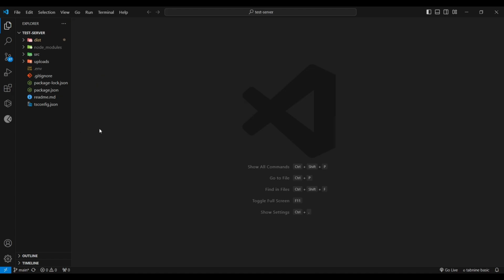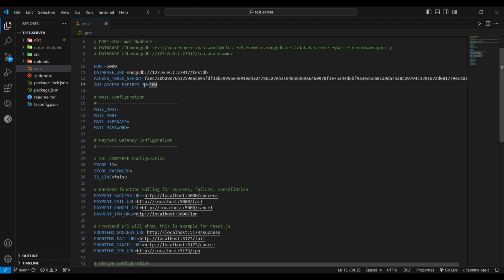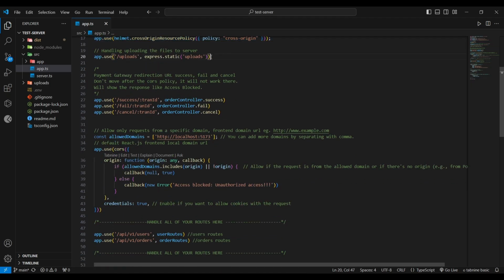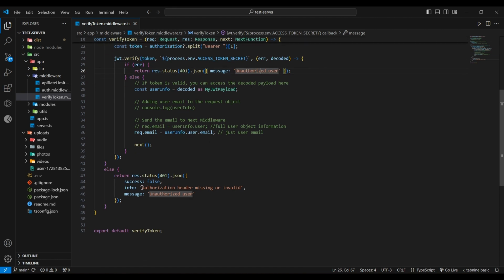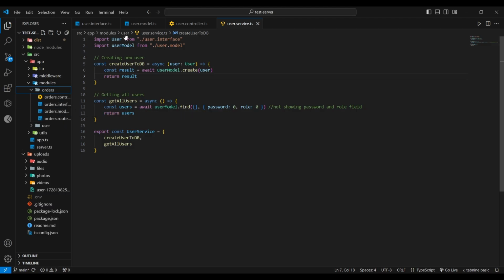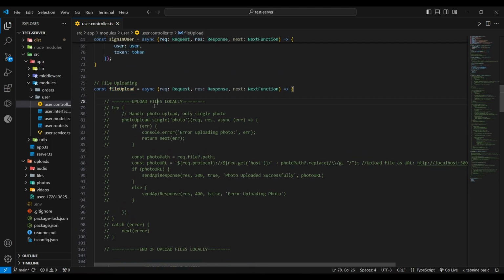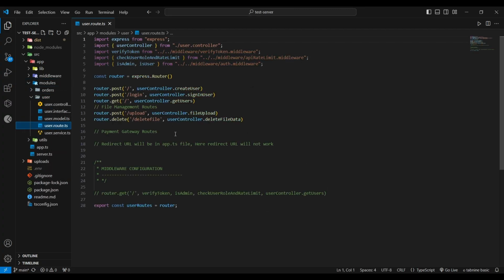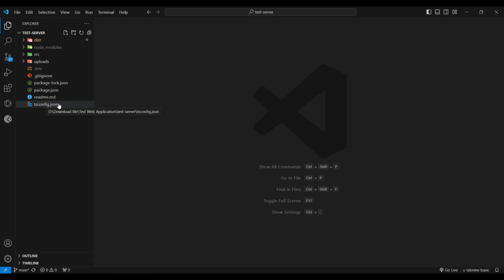Express Server Folder Structure node expressx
Before installing Node Express server you have some pre-rquisite
1. Node.js v18.0 or latest
After successfully installed those software you have to go to followng link for installing the express server: